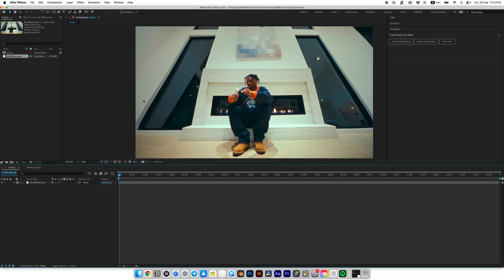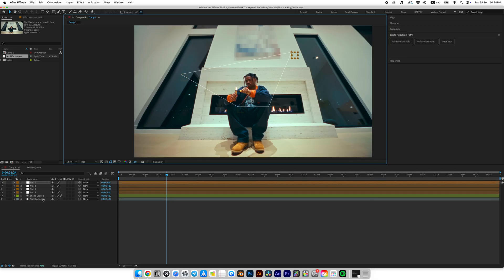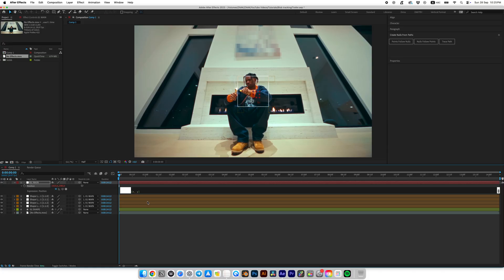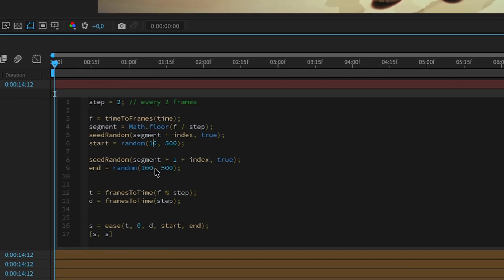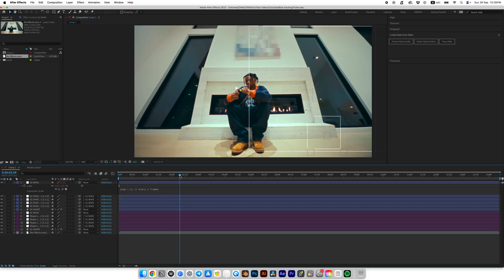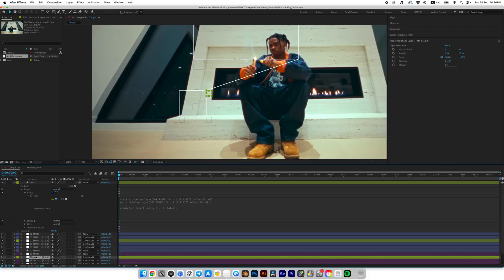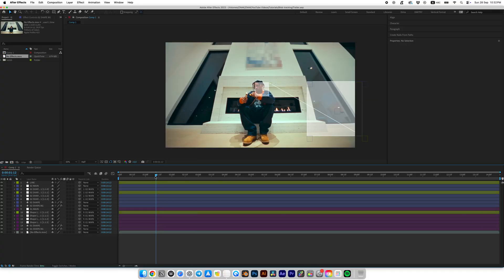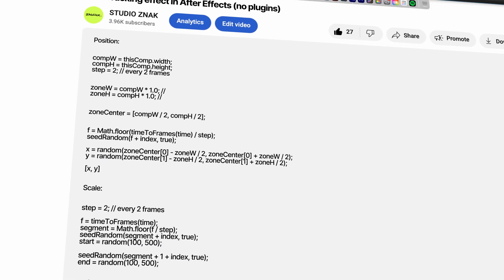How to create BLOB TRACKING Effect in After Effect (No Plugins)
Expressions copy here or download file below:

Position:

compW = thisComp.width;
compH = thisComp.height;
step = 2; // every 2 frames

zoneW = compW * 1.0; //
zoneH = compH * 1.0; //

zoneCenter = [compW / 2, compH / 2];

f = Math.floor(timeToFrames(time) / step);
seedRandom(f + index, true);

x = random(zoneCenter[0] - zoneW / 2, zoneCenter[0] + zoneW / 2);

y = random(zoneCenter[1] - zoneH / 2, zoneCenter[1] + zoneH / 2);

[x, y]

f = timeToFrames(time);
segment = Math.floor(f / step);
seedRandom(segment + index, true);

start = random(100, 500);

seedRandom(segment + 1 + index, true);
end = random(100, 500);

t = framesToTime(f % step);
d = framesToTime(step);

s = ease(t, 0, d, start, end);
[s, s]

Line:

start = thisComp.layer("04 SHAPE: Path 1 [1.1.0]").toComp([0, 0]);
end = thisComp.layer("05 SHAPE: Path 1 [1.1.3]").toComp([0, 0]);

createPath([start, end], [], [], false);

In this tutorial we'll create very popular Blob Tracking Effect without any plugins in After Effects.

Feel free to use timecodes:
0:00 Intro
0:16 Let's start
08:13 Final Thoughts